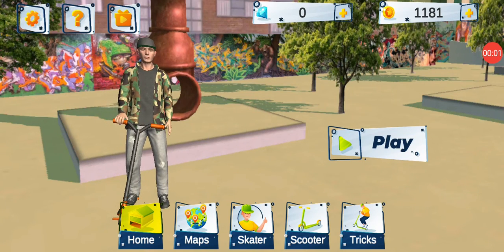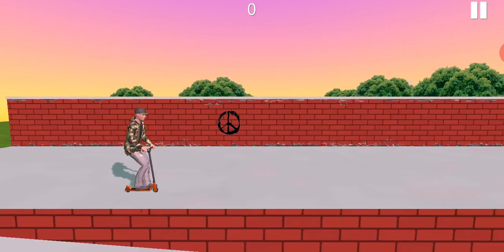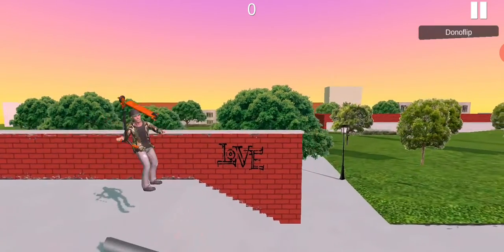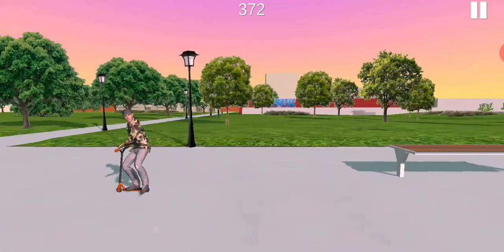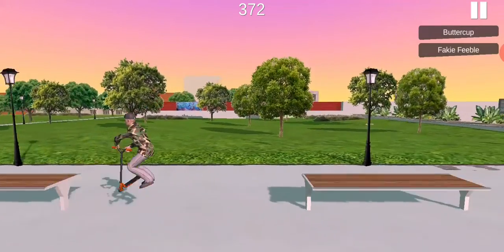Playing street line scooter